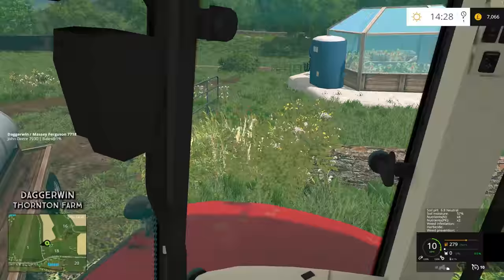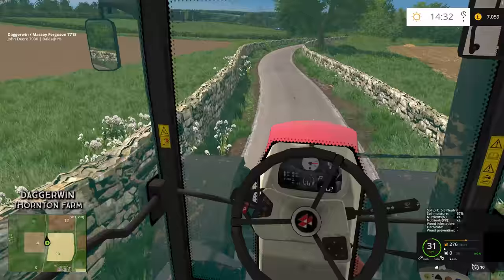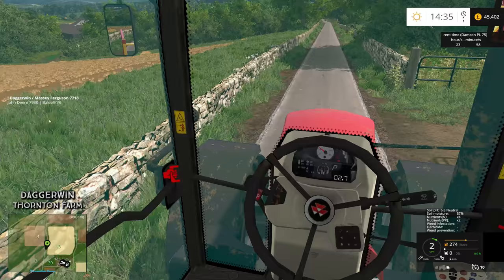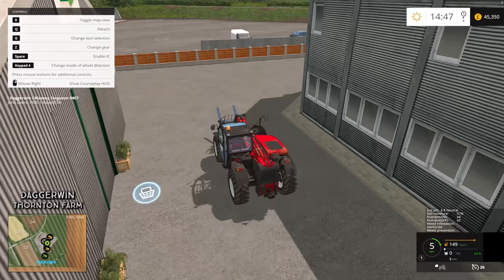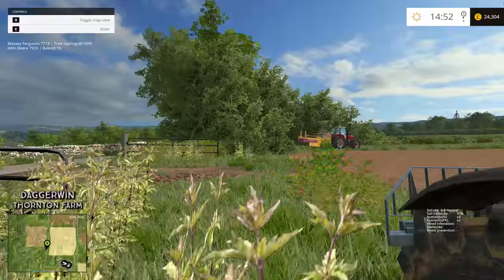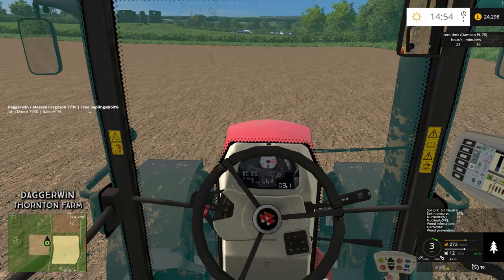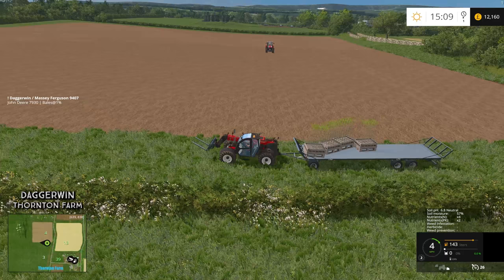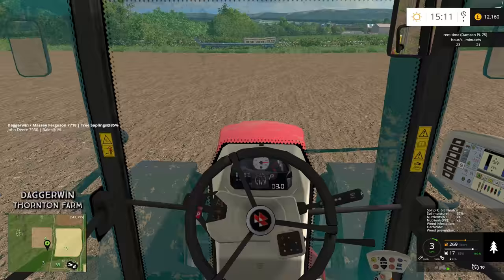Let's Play Farming Simulator 2015 | Thornton Farm | Episode 11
Remember Agro-forestry? Well...it's back!

Credits - Script: Decker_MMIV.
Translation 'PL': Ziuta.
Translation 'RU': Gonimy_Vetrom.
Translation 'FR': Iscarriah.
Translation 'DE': mngrazy.
Translation 'IT': DD ModPassion.
Translation 'CZ': Partly by; KingFrame, Albi.
Translation 'ES': Partly by; (unknown author).
Graphics: KaosKnite, GIANTS, Decker_MMIV.

Credits: edmund
AusiMods
BADTIME
Waylan89

Credits - fcelsa